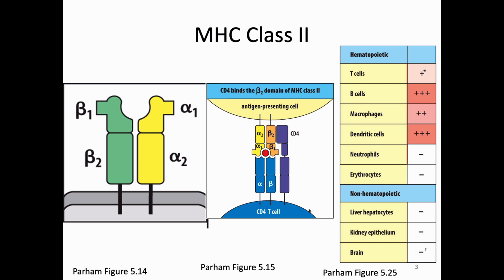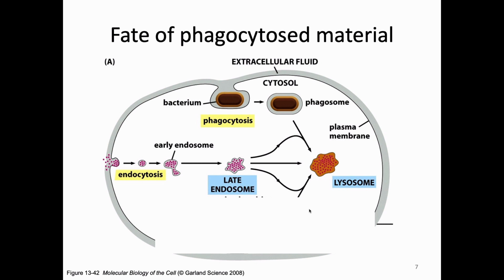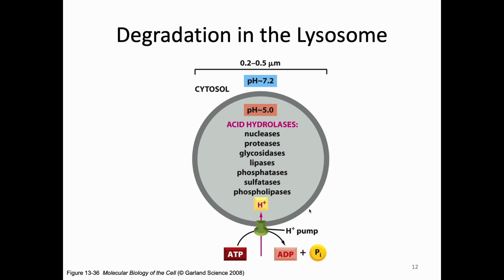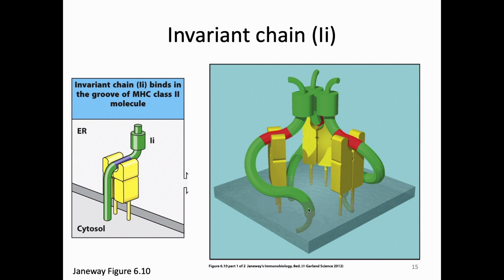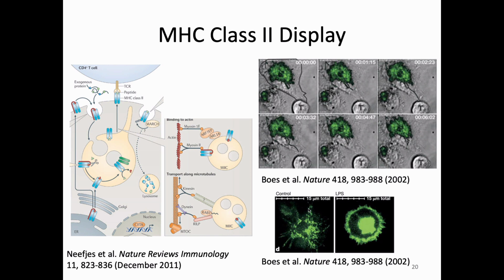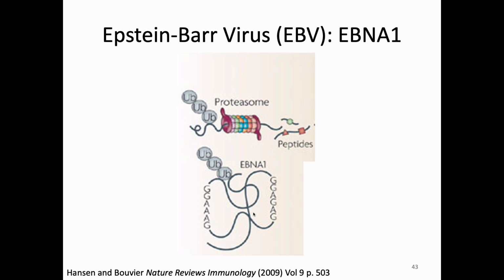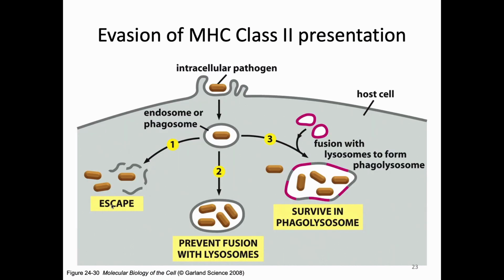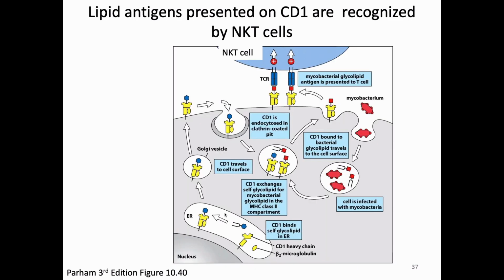Immunology Fall 2021: Lecture 18 MHC Class II Antigen Processing and Presentation